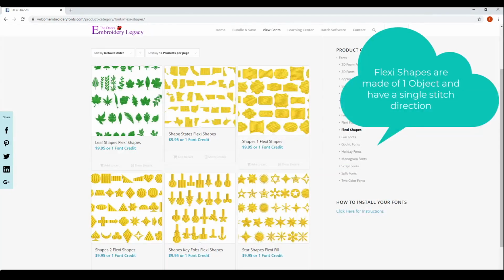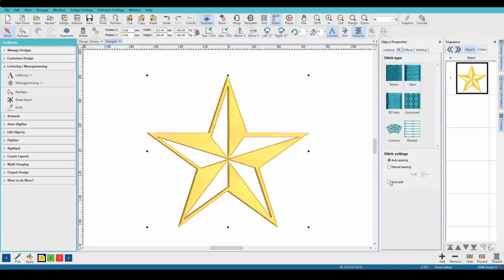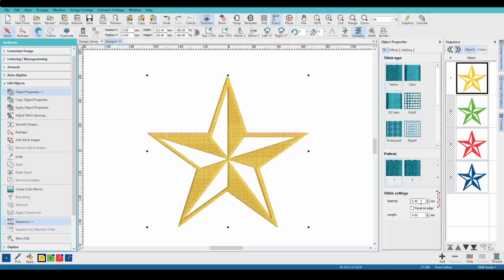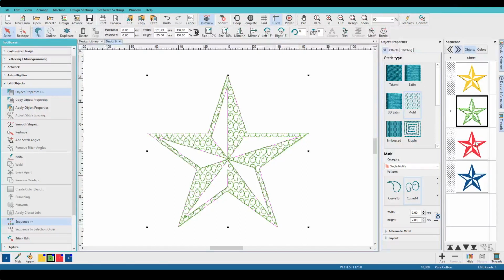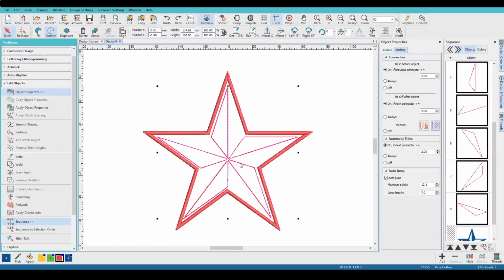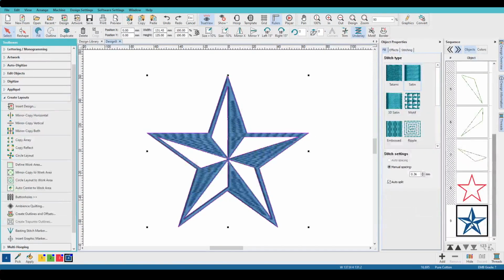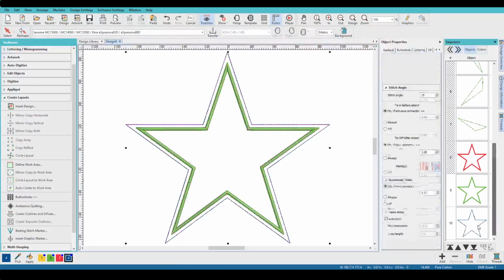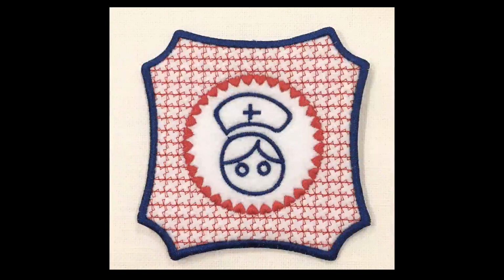ESA Flexi-Shapes - Hatch Embroidery Software Tutorial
Join Linda in this Hatch tutorial as she shows you how to use ESA Flexishapes. ESA flexi shapes are simple shapes made up of 1 object with a single stitch direction! More specifically they are object-based designs that can be resized and used for any embroidery design! Learn how to properly use & edit ESA Flexishapes easily for your Hatch software.